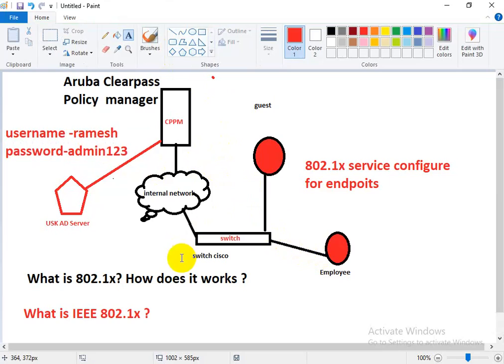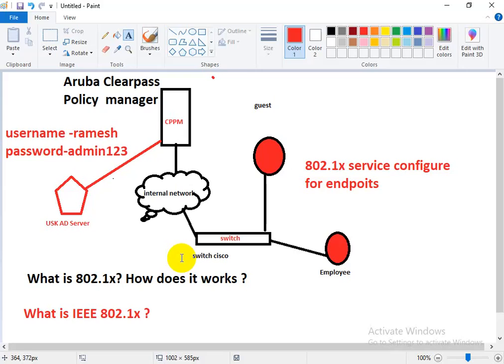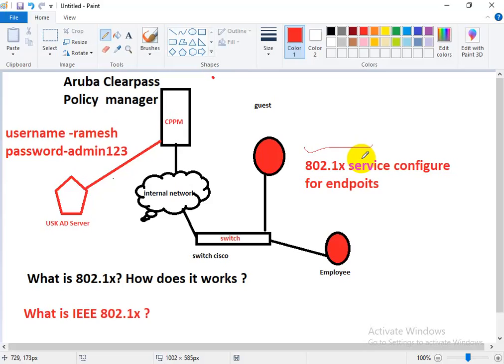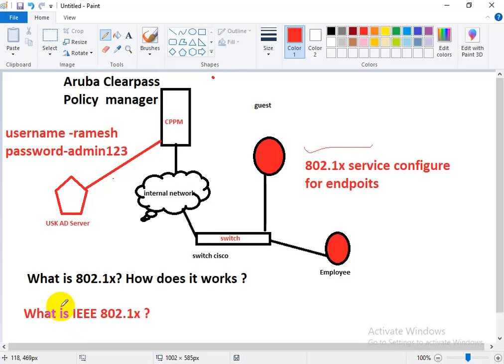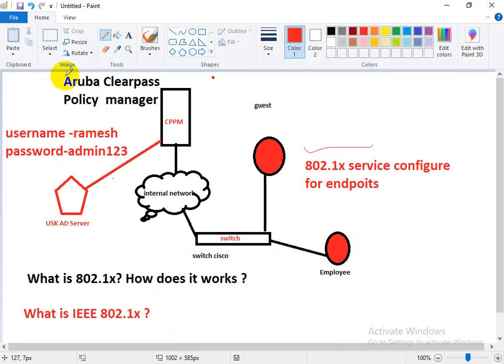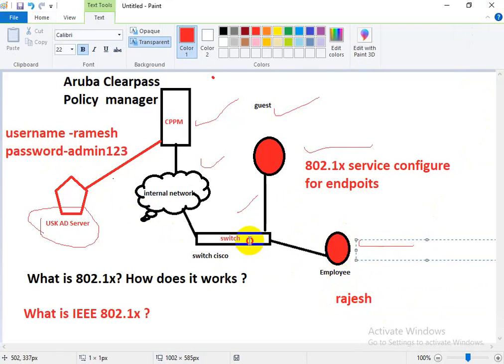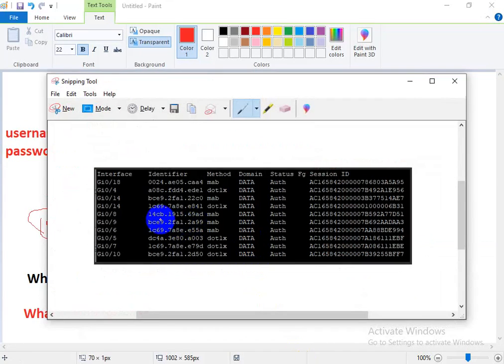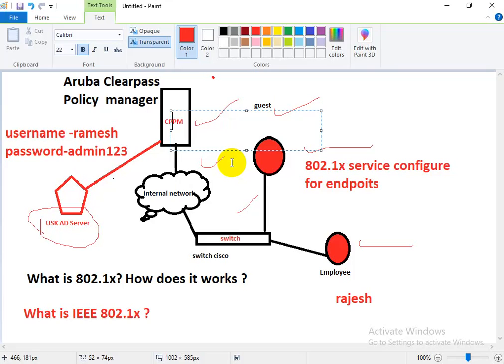What is 802.1X? How Does it Work? Aruba Clearpass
What is 802.1X? How Does it Work?

Mac Authentication service
dot1x authentication
Web authentication
NAC console
what is different between ISE and Aruba clearpass
Insight reports
Enspoints reports
Access Licencse
Platform Licence
Guest portal
Tacacs authentication
Radius Authentication method
Enforcement Policy
profile configure
Mac Authentication service
dot1x authentication
Web authentication
NAC console
ISE and Aruba clearpass
Insight reports
Enspoints reports
Access Licencse
Platform Licence
Guest portal
Tacacs authentication
Radius Authentication method
Enforcement Policy
profile configure
Domain server Ad server
posture policy
bank posture compliance
authentication source
Tacacs AAA

posture policy
bank posture compliance
authentication source
Tacacs+ server for AAA authentication
Versa SD WAN router Versa